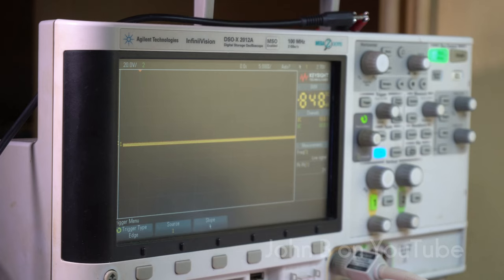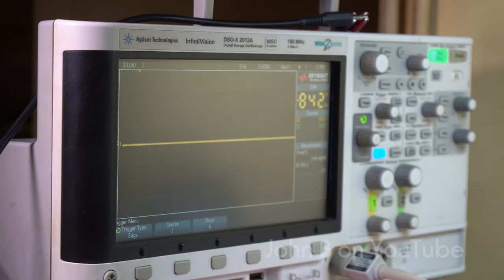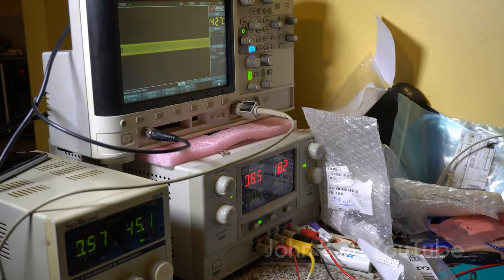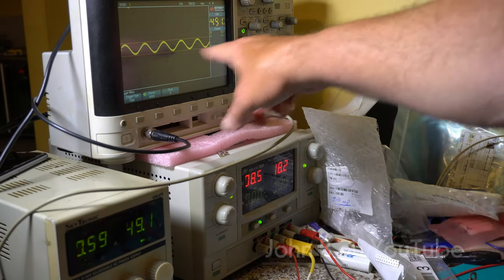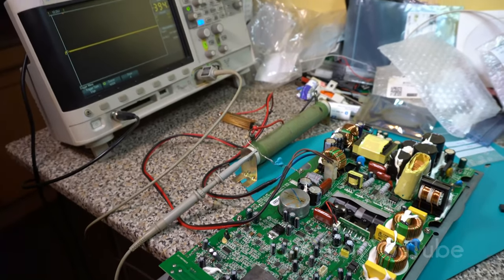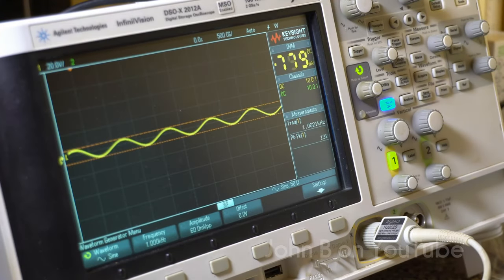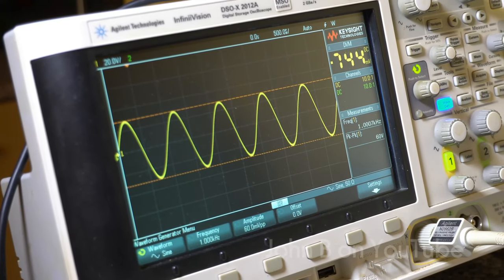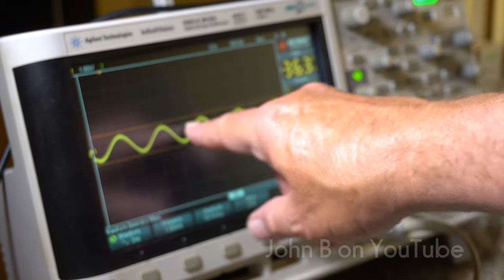Mackie SRM450v2 Blowing Fuses | In Depth Repair Guide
Hi,
A look at a Mackie SRM450v2 blowing the mains fuse and what caused it.